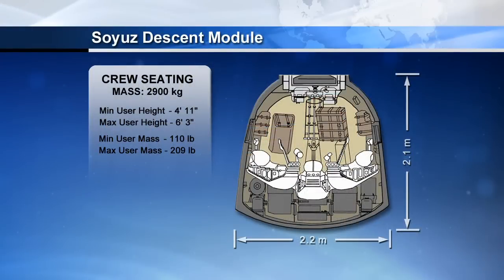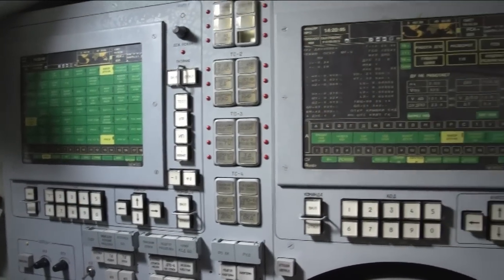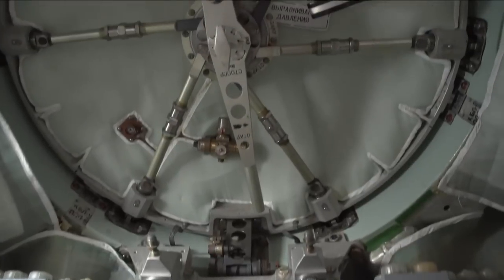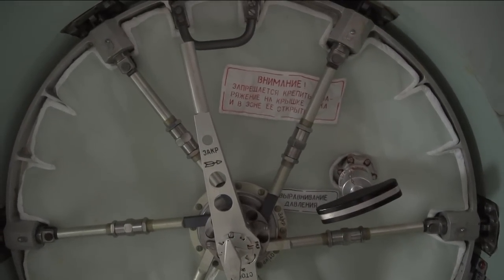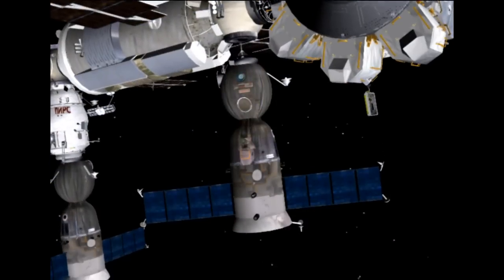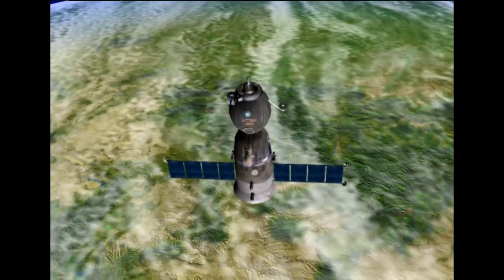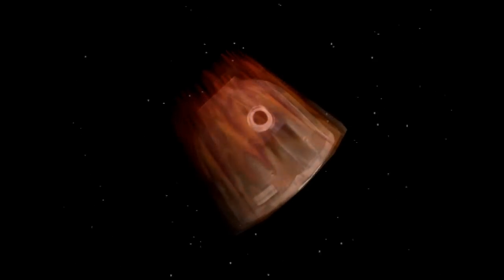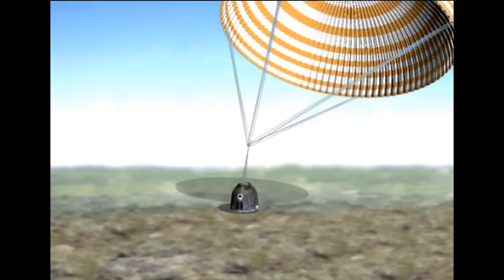Space Station Live: Preparing for the Ride Home on a Soyuz Spacecraft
NASA Public Affairs Officer Kelly Humphries interviews astronaut Shannon Walker  who served as an Expedition 24/25 flight engineer in 2010. She talks about preparations station crew members make before leaving the International Space Station.

She also describes what the crew is experiencing in the Soyuz spacecraft when the vehicle undocks and lands. Just before re-entering the atmosphere the Soyuz vehicle separates into three modules with the descent module returning the three crewmembers to Earth. The orbital module, filled with trash, and the propulsion and instrumentation module are destroyed during the fiery reentry into Earth's atmosphere.

As the descent module descends into the atmosphere the Soyuz deploys its parachutes. An instant before the Soyuz hits the ground it fires rockets to soften the landing in Kazakhstan.

Watch the full Space Station Live broadcast weekdays on NASA TV at 10 a.m. CDT.

For more information on science and operations aboard the station,